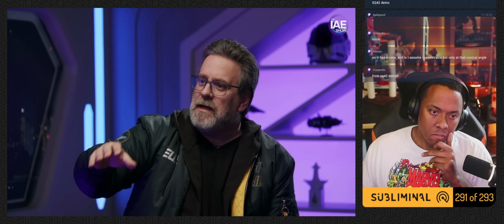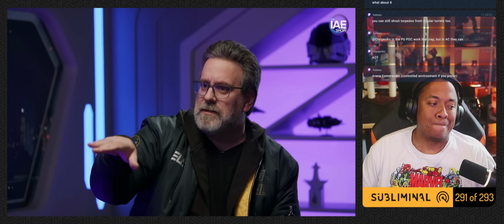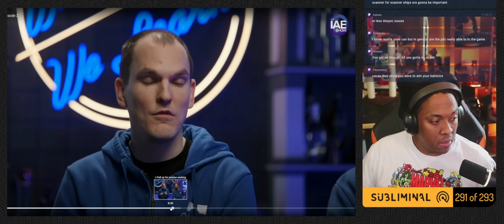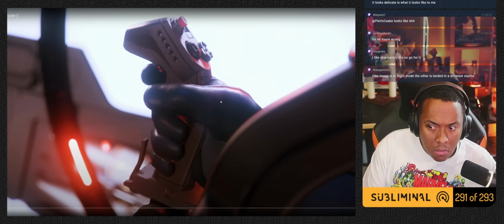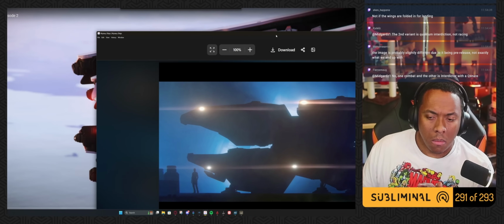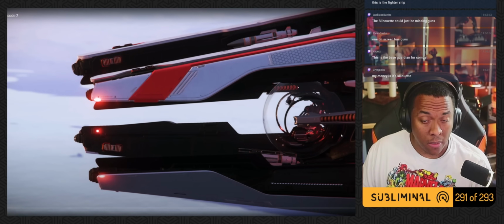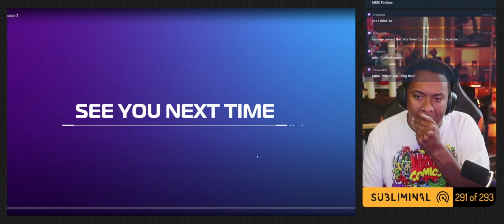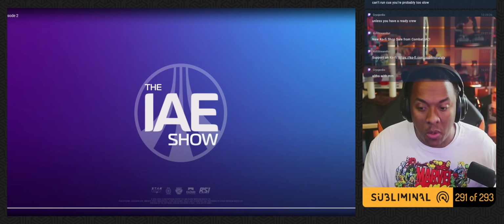Capital Ship Combat Explained! | A Star Citizen Reacts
🎁🎁TWITCH DROPS🎁🎁

► Join Channel! Become a YouTube Channel Member

⏱️⏱️ TIMESTAMPS ⏱️⏱️